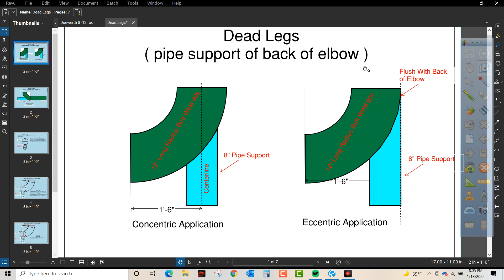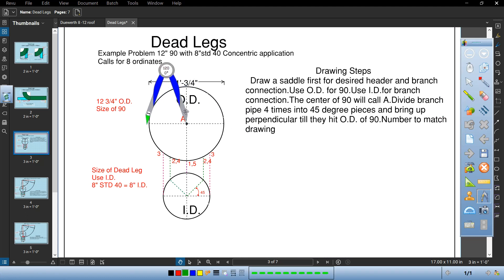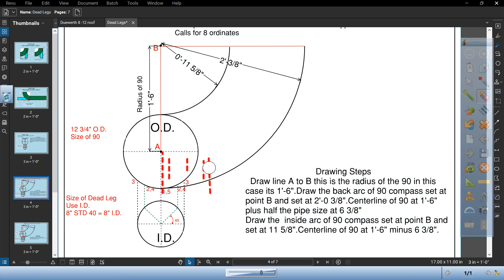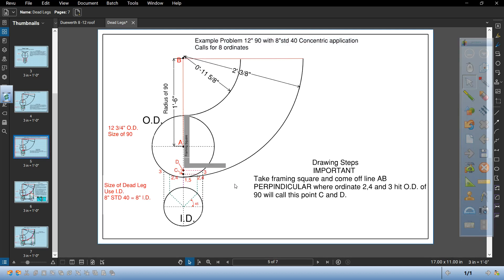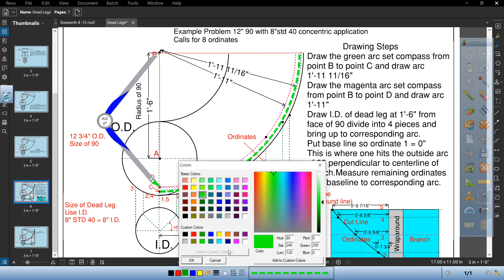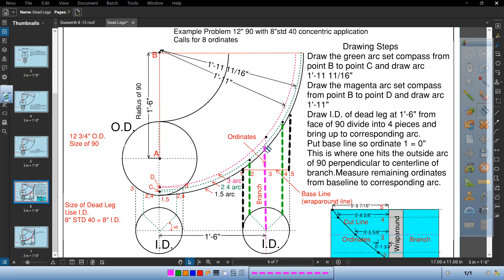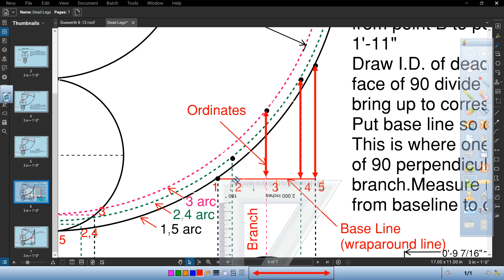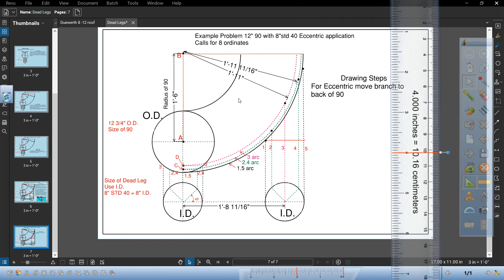Transforming Pipefitting: Busting Dead Legs With Epic Layout Techniques!